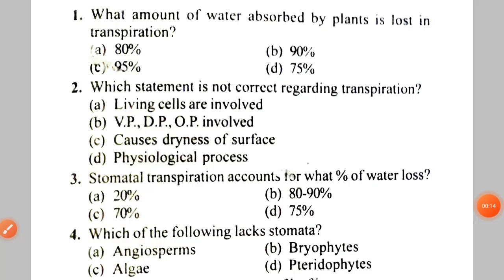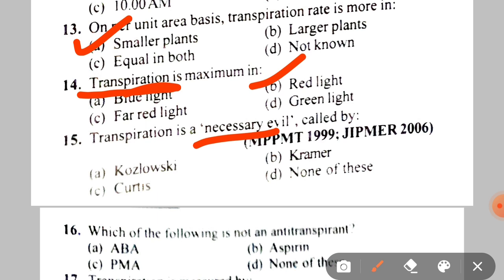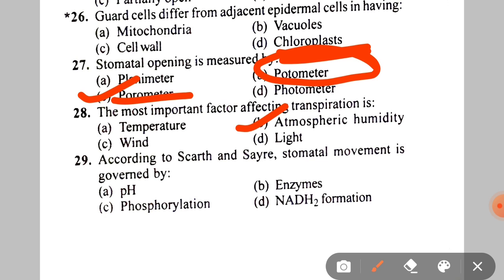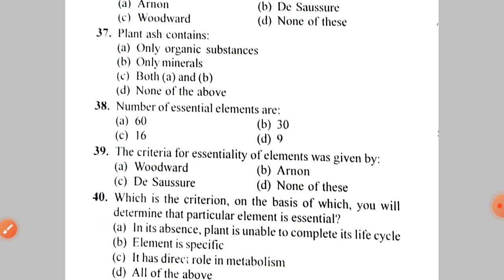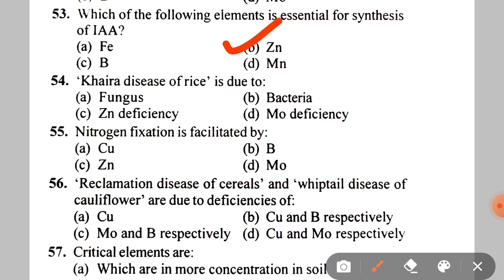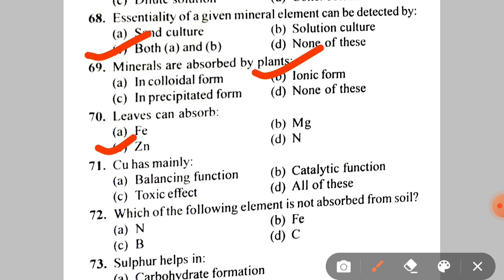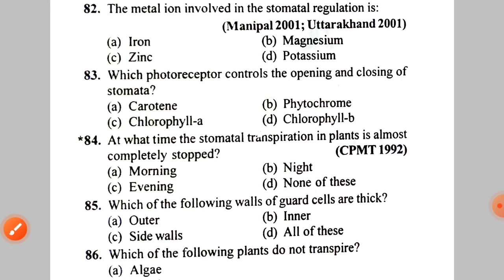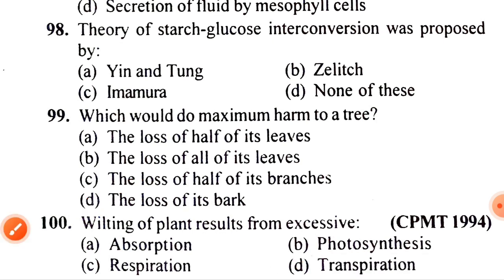1000 mcqs Botany(वनस्पति विज्ञान) for ACF AND FOREST RANGER exam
This is part-13, contains mcqs of transpiration and mineral nutrition